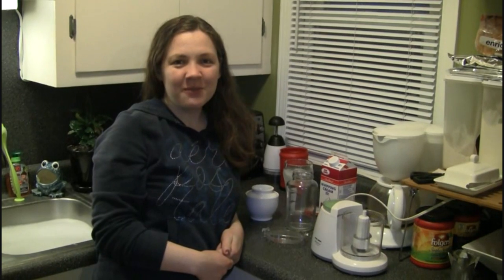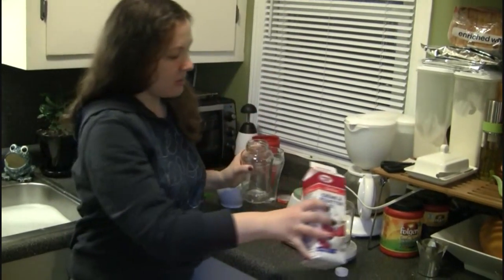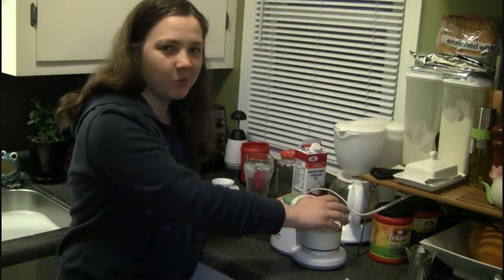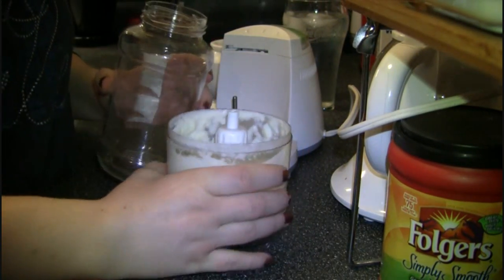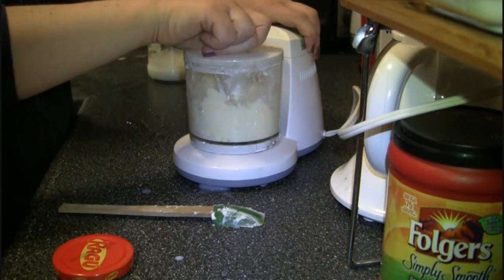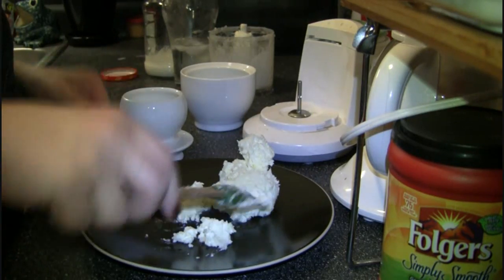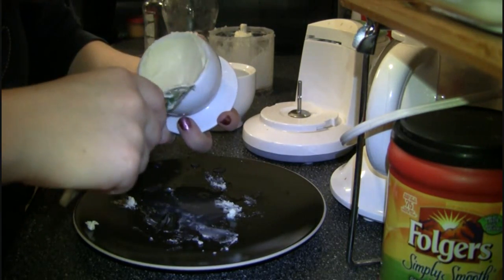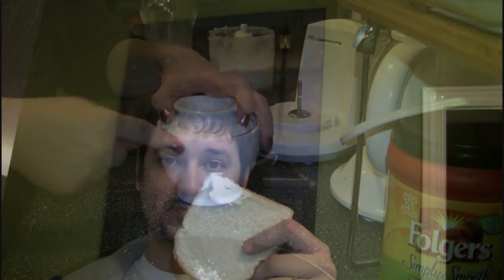Make Butter at Home Using Cream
Thanks to follow youtuber jihadacadien for showing us just how easy it is to make butter at home.  I don't know that it will save you any money really since cream cost as much as butter but at least you know exactly what is in it.
Just a note, this was our first time making it.  Our first try tonight was with a blender and it didn't work well for us.  We gave up and started over with a small food processor which worked in just 2 minutes!  So I HIGHLY recommend the food processor but you can certainly use a blender or even just manually shake a jar.  Doing it with the cream at room temperature makes it "churn" faster.  If you want, add salt at the very end, after rinsing the fresh butter with water then mix the salt into it to your taste.